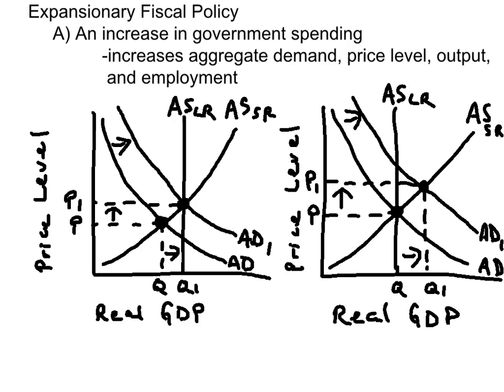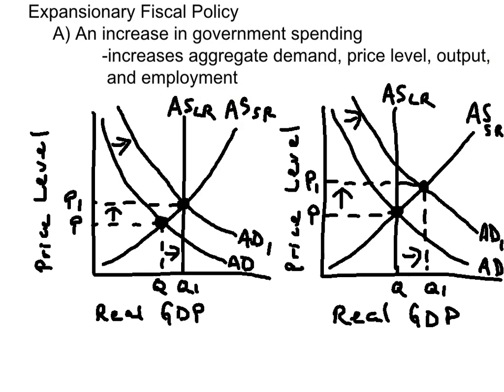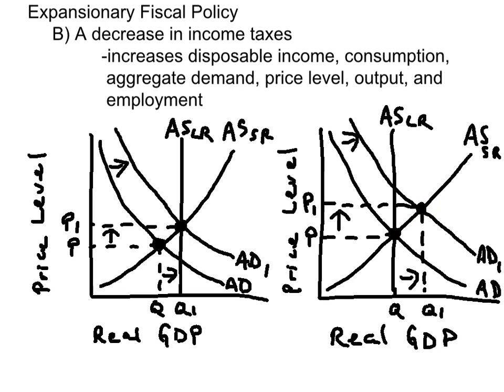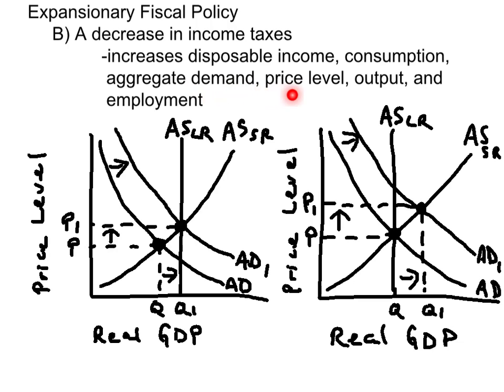NB3. Expansionary Fiscal Policy Explained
The two tools of an expansionary fiscal policy and how these tools relate to the AD/AS model in the short run.